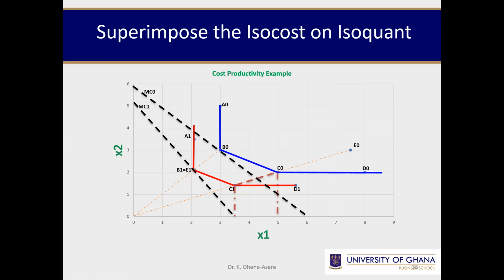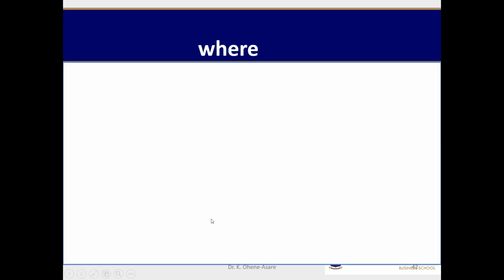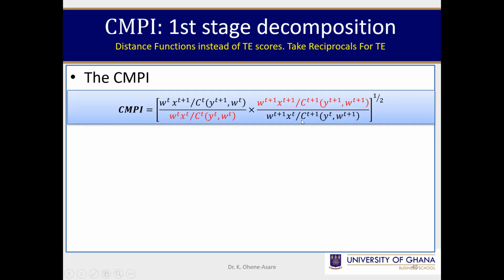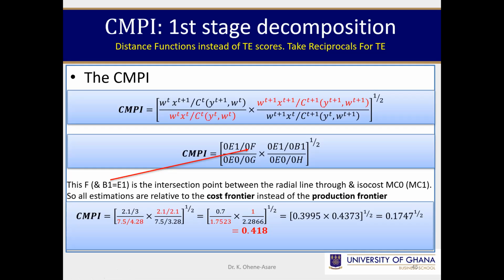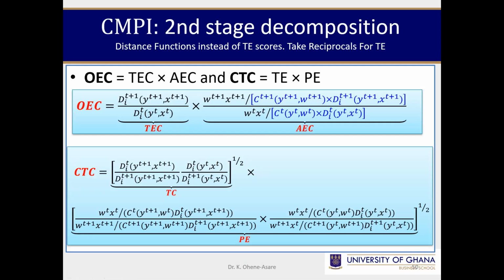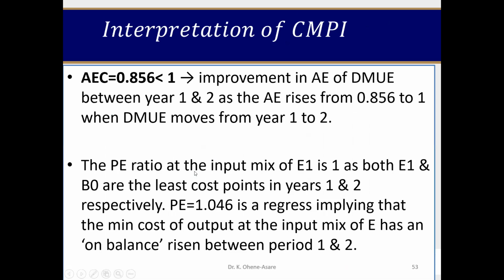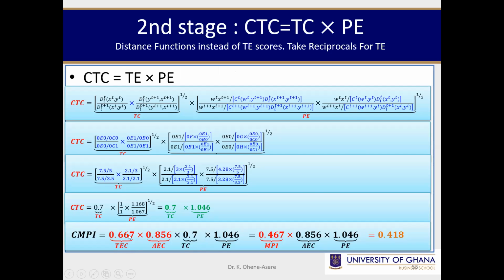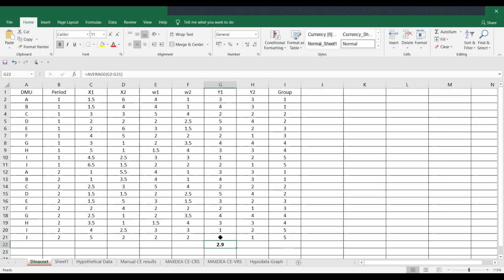L13 Cost Malmquist Productivity Index using DFs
The CMPI is applicable when producers are cost minimizers and input prices are known. It differs from the standard technical Malmquist Productivity Index which using both Xs & Ys. The CMPI has 2 factor and 4-factor decompositions which are shown. And a connection is drawn graphically and mathematically between the CMPI and the MPI